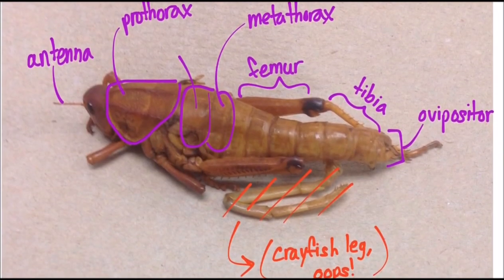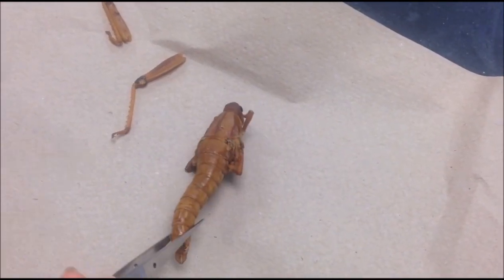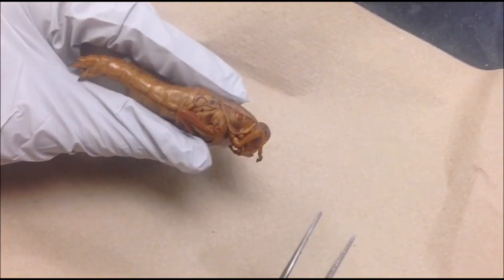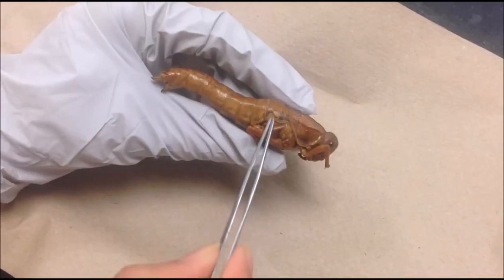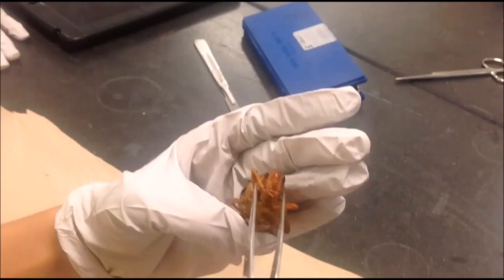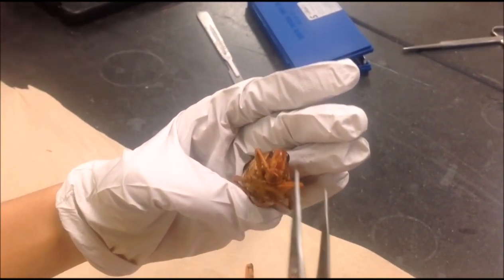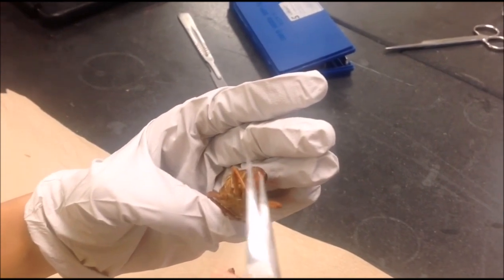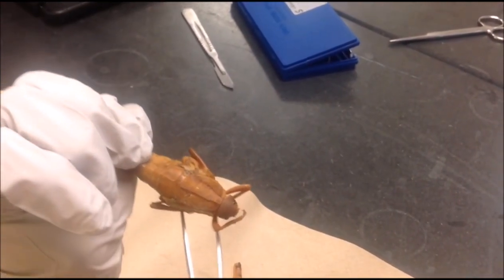Grasshopper Anatomy Walkthrough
Basic grasshopper anatomy walkthrough with the Deer God Squad AP Biology Lab Group.